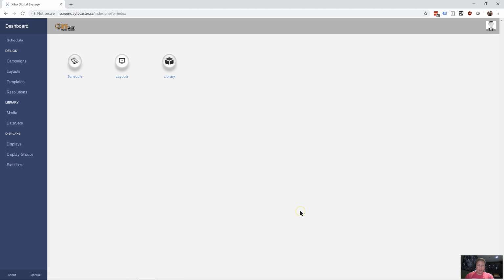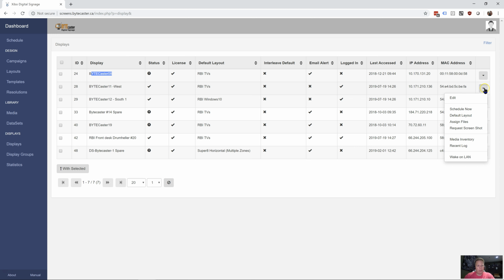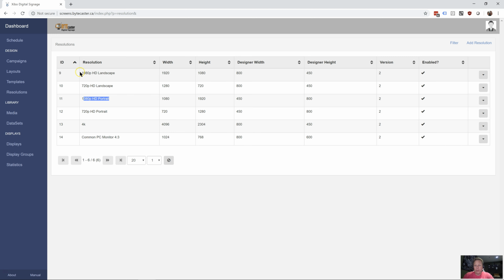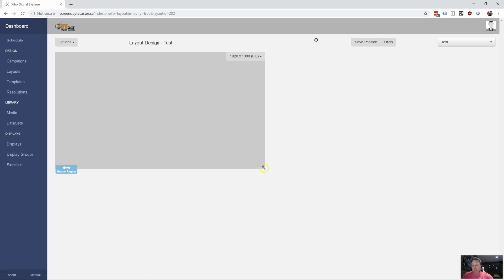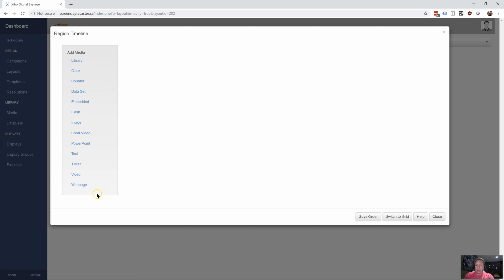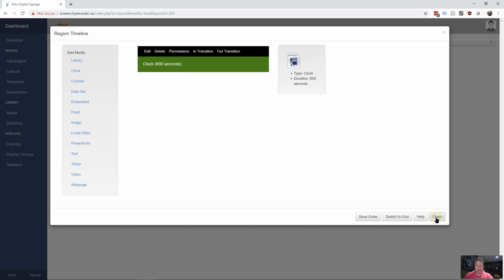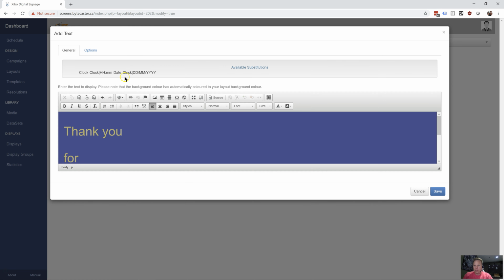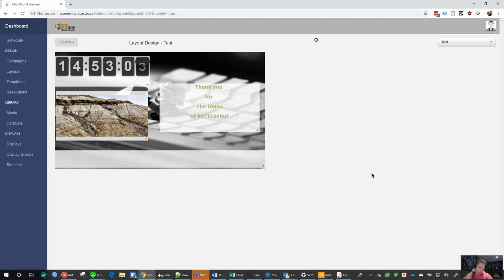BYTEcaster digital signage - intro and training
Training and informational demo on our digital signage platform, hosted and maintained by Reality Bytes Incorporated